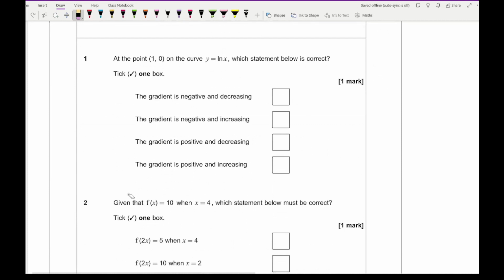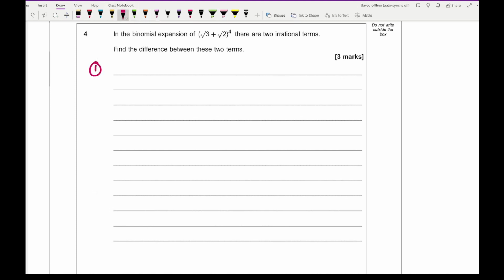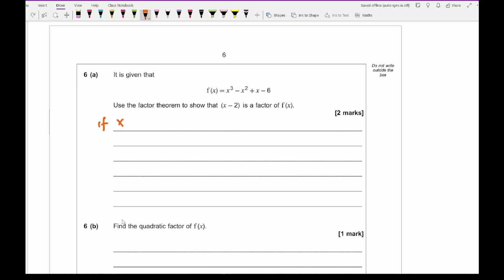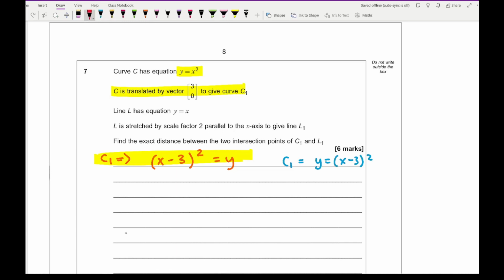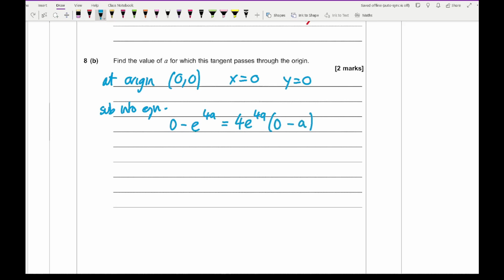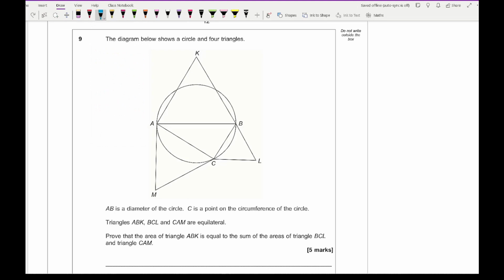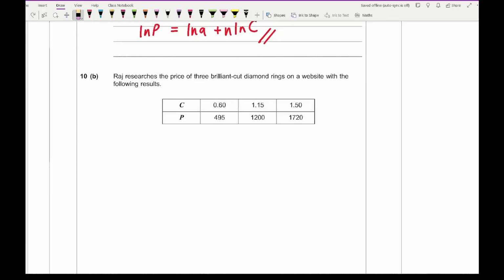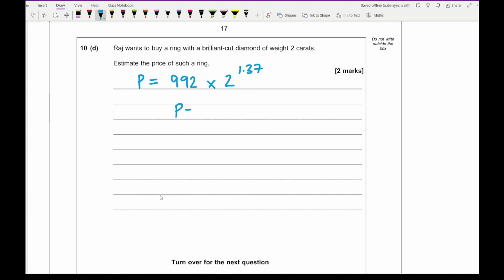AQA AS Maths May 2020 Paper 1 Section A (Pure) Walkthrough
CORRECTION Q4 - Answer and explanation is correct but i made some errors in the powers used in the working. It should read.. (thank you Daniel Abrams for the spot!)

Question Breakdown

1) Log Graphs/Gradients
2) Functions/Graph Transformations
3) Trig Equations
4) Binomial Expansion
5) Differentiation by First Principle
6) Factor Theorem
7) Graph Transformation/Coordinate Geometry
8) Differentiation of e/Coordinate Geometry
9) Trigonometry/Circle Theorems
10) Logarithms/Models/Curve Fitting